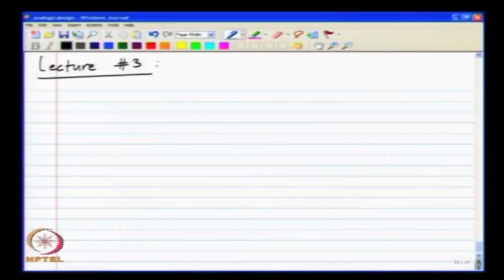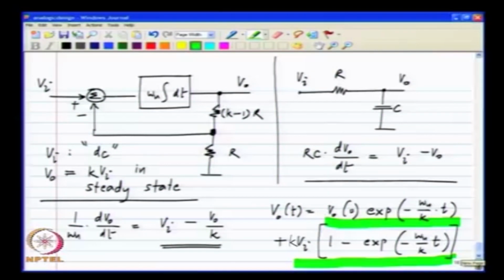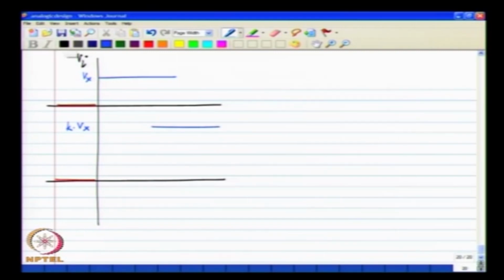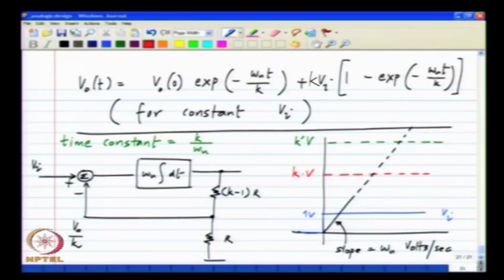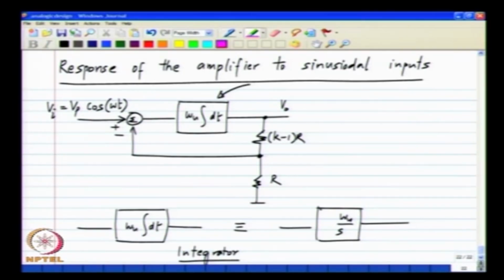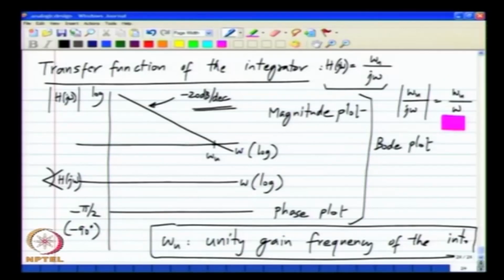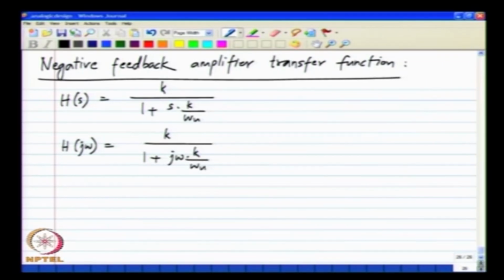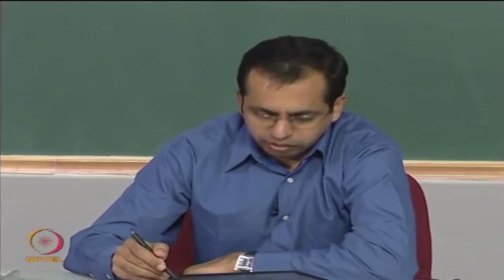Step response, sinusoidal steady state response